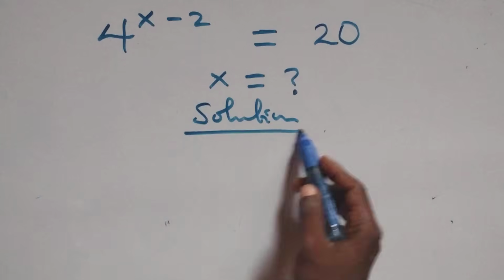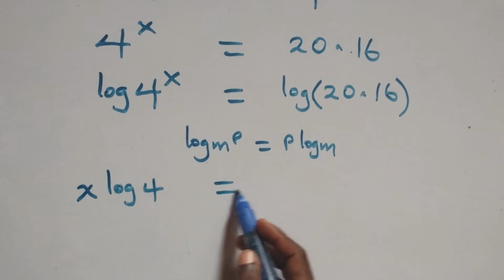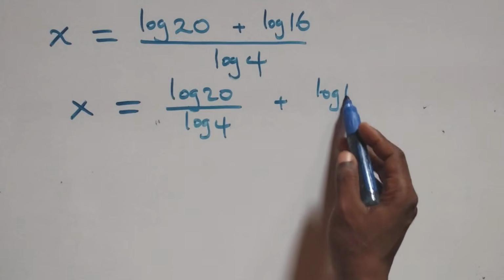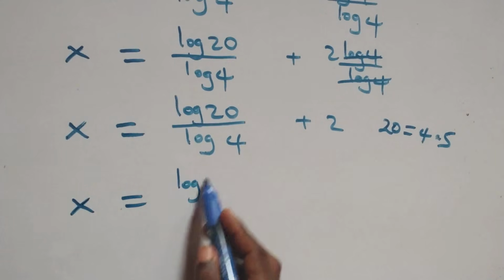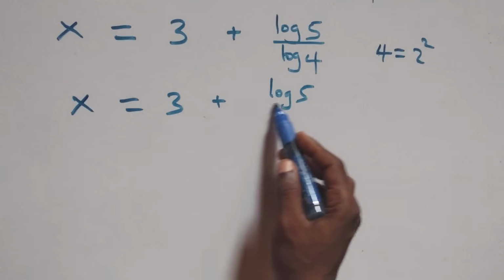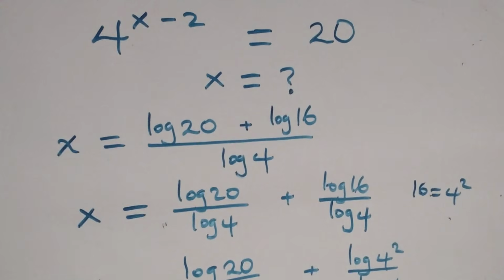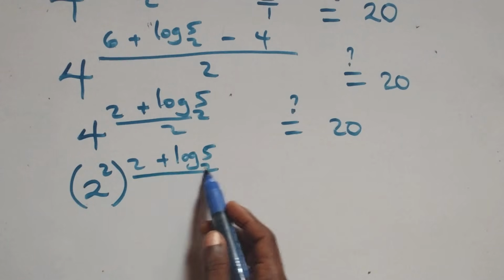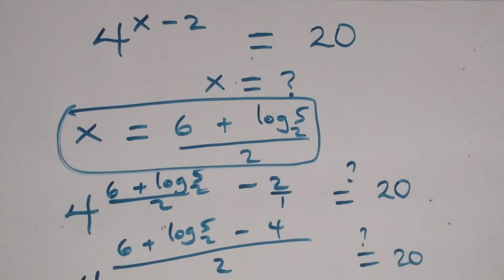Germany Math Olympiad Problem